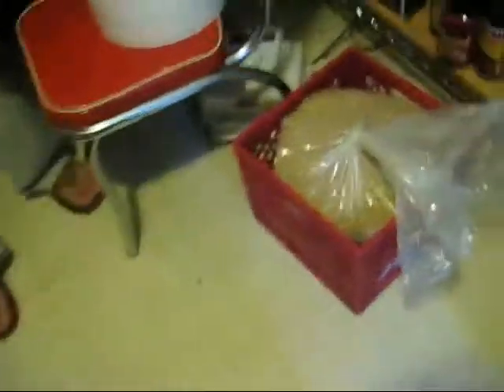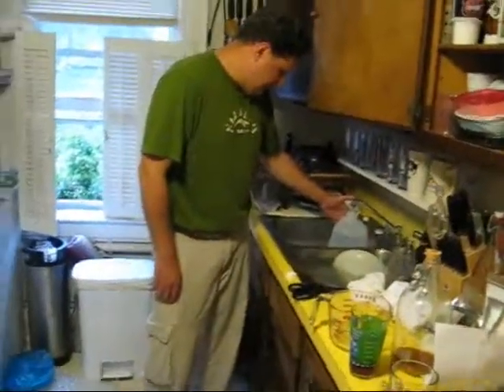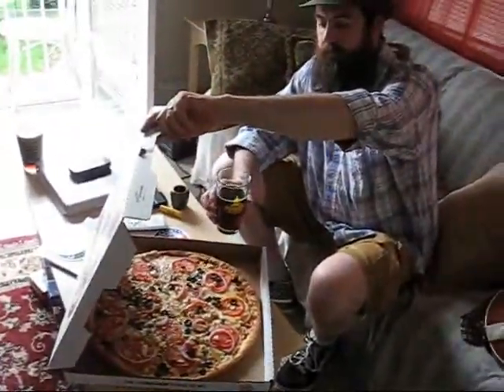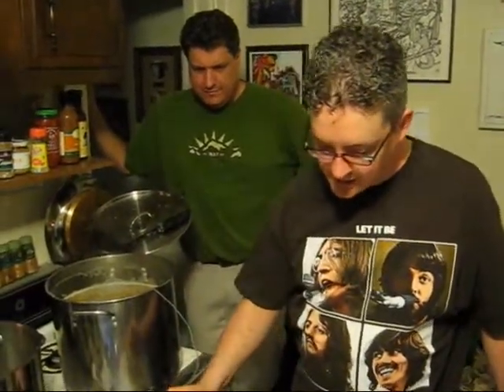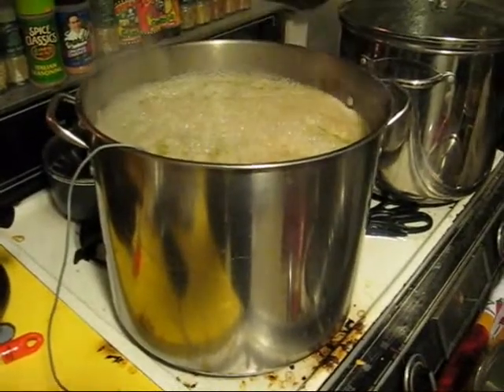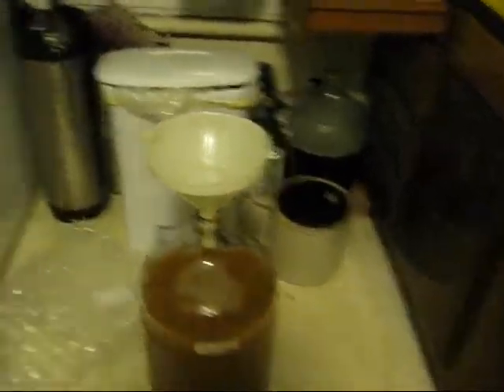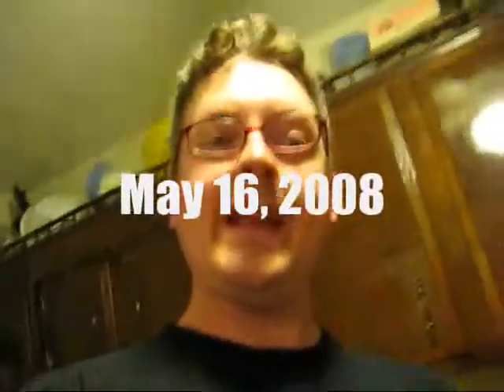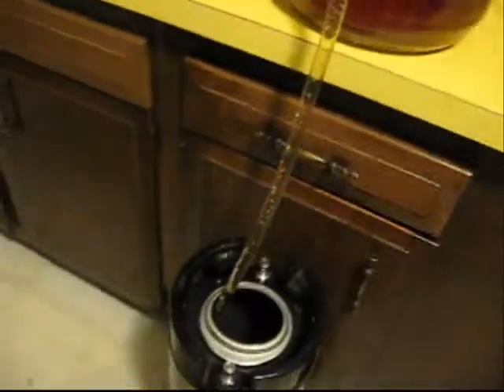flat top pale ale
my friends & i brewed a couple batches of beer for a 4th of july lake house party. alton brown, you rock, and i'm addicted to your "good eats" show, BUT here's how to REALLY brew beer. :^)